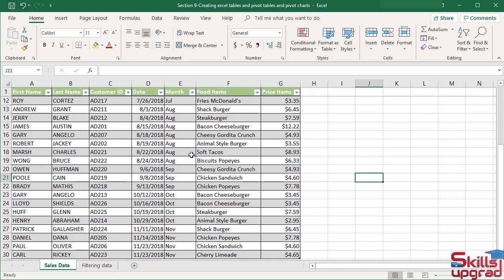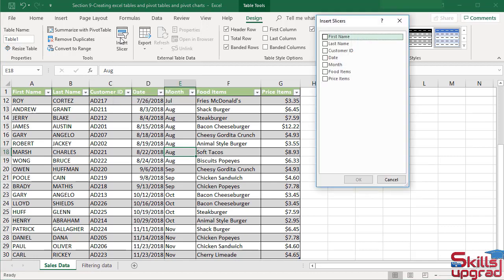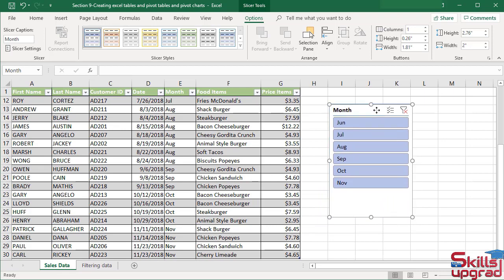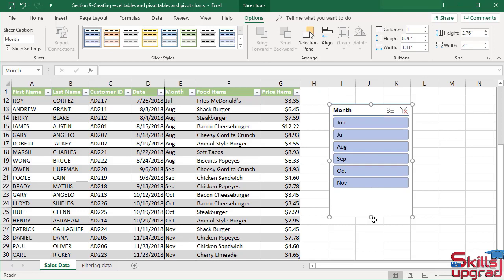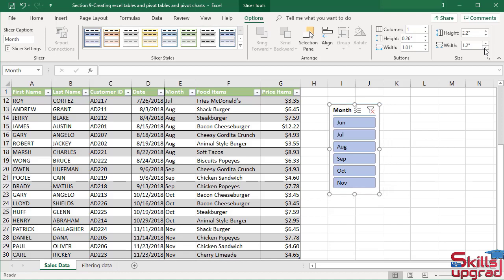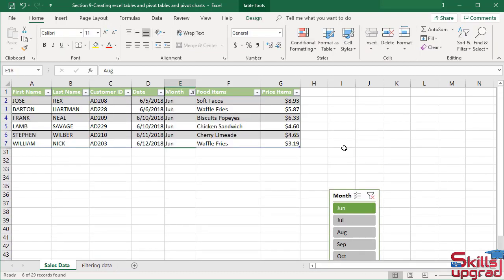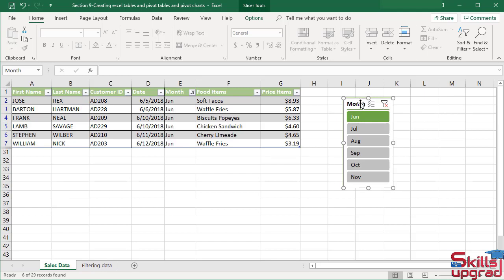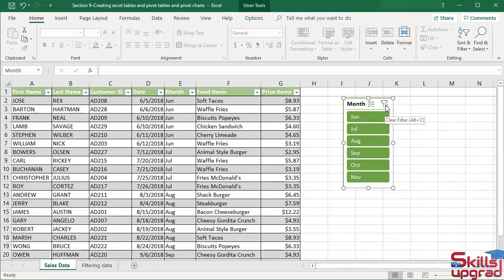MS Excel Beginners To Advanced Course | Filtering Data in an Excel Pivot Table by Using Slicer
1-      Introduction to Excel
2-      Formatting a Worksheet
3-      Saving and Printing a Workbook
4-      Calculations With Basic Formulas
5-      Calculations Excel Functions
6-      Project Calculations with Operators and Functions
7-      IF and VLOOKUP Functions
8-      Date and Time Functions in an Excel
9-      Logical Functions in an Excel
10-    Lookup and Reference Functions in an Excel
11-    Text Functions in an Excel
12-    Math and Trigonometry Functions in an Excel
13-    Statistical Functions in an Excel
14-    Engineering Functions in an Excel
15-    Information Functions in an Excel
16-    Database Functions in an Excel
17-    Financial Functions: Borrow Money to Bank
18-    Financial Functions: Invest Money in the Bank Saving Account
19-    Financial Functions: Build Future Income Statement of Company
20-    Financial Functions: Calculate Depreciation of an Asset of Company
21-    Financial Functions: Invest Money in Company
22-    Basic Financial Examples(Learn Use of Operators +,-,/,*)
23-    Adding Column and Pie Charts in an Excel worksheet
24-    Adding Line and Combination Charts in an Excel
25-    MS Excel Spark lines (Line, Column, Win or Loss) and Data Bars
26-    MS Excel Waterfall Chart, Funnel Chart and Map Chart
27-    MS Excel People Graph, Sunburst Chart, Tree map and Bubble Charts
28-    MS Excel Stocks and Geography, Progress Chart
29-    MS Excel Analyzing Sales Data in Pivot Tables and Pivot Charts
30-    Creating Excel Tables, PivotTables and Pivot Charts
31-    Data Validation and Inserting Comments
32-    Analyzing Data in the MS Excel Table
33-    Analyzing Data with MS Excel PivotTables
34-    Analyzing Data with Business Intelligence (Power Queries and Trendlines)
35-    Analyzing Data with Business Intelligence (Forecast Sheet)
36-    Analyzing Data with Business Intelligence (Power Pivot, Data Model & Power Map)
37-    Extracting Data from the Website(Power Query, Power Pivot, Pivot Table)
38-    Loading Website Data into Power Map(Power Query, Power Map)
39-    Extracting Data from the Website(Power Query, Pivot Table)
40-    Extracting Football Team Data from the Website(Power Query, Pivot Table)
41-    Analyzing Business Data by using What-If Analysis Tools(Goal Seek, Data Table)
42-    Analyzing Business Data by using What-If Analysis Tools(Scenario Manager)
43-    Analyzing Business Data with Solver
44-    Create and Publish Dashboard
45-    Dashboard Layout Design : Create Sales Dashboard
46-    Data Analysis in PivotTables (Creating Revenue Dashboard)
47-    Microsoft Power BI
48-    Bookmarks Pane and Selection Pane In MS Excel
49-    Editing and Visualizing Data In MS Excel
50-    Extracting Data from the Website In MS Excel
51-    Extracting Sales Data from the Website In MS Excel
52-    Microsoft Excel New Quick Measure(Calculations Without Dax)
53-    Microsoft Excel Custom Visuals
54-    Microsoft Excel VBAs And Macros